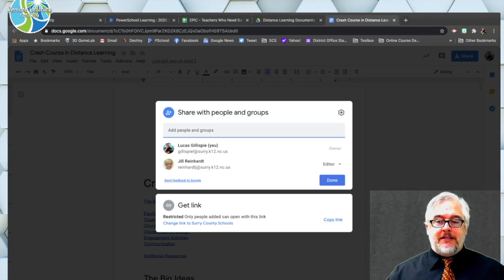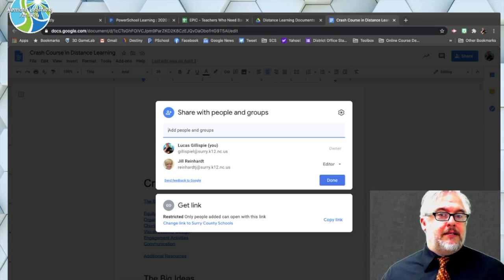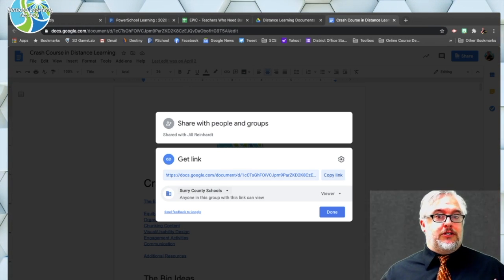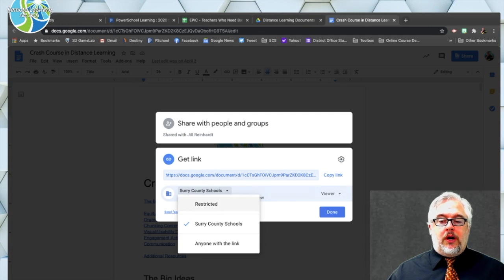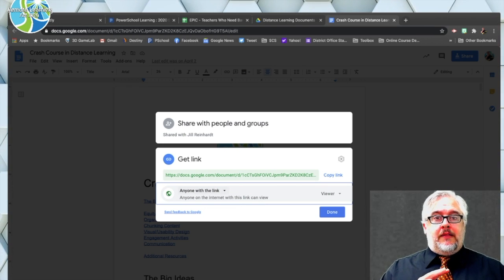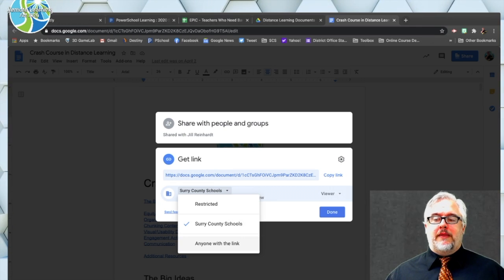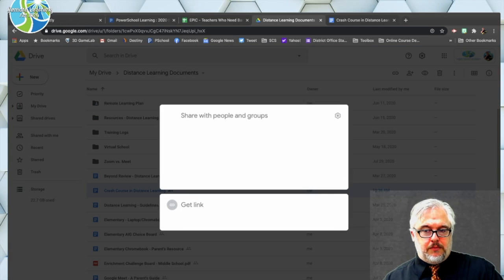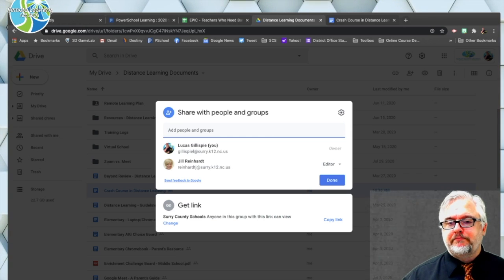Share Settings in Google Drive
A quick review of Share settings in Google Drive.